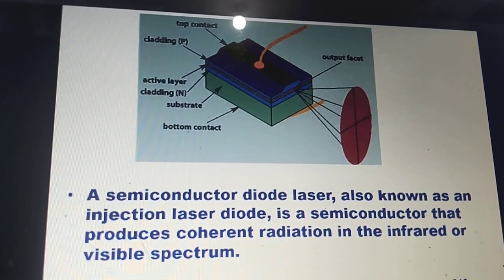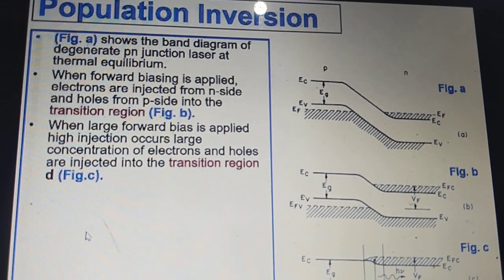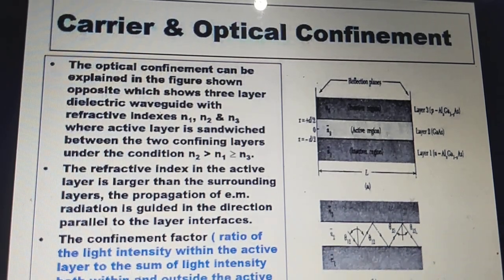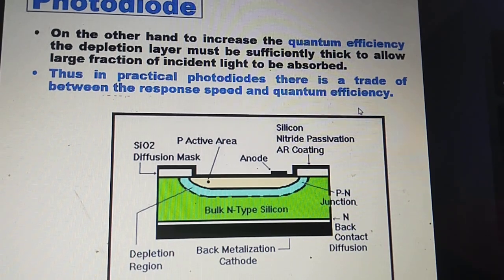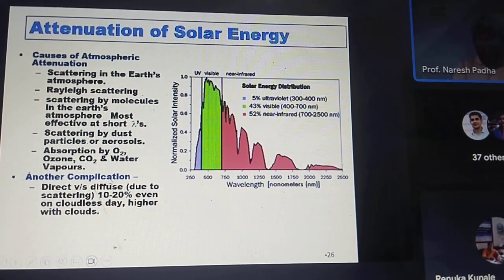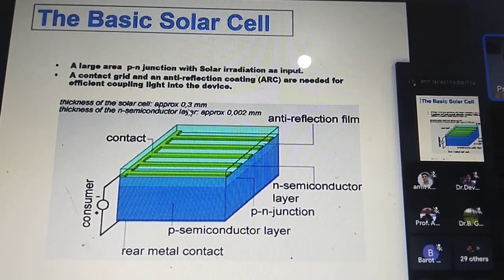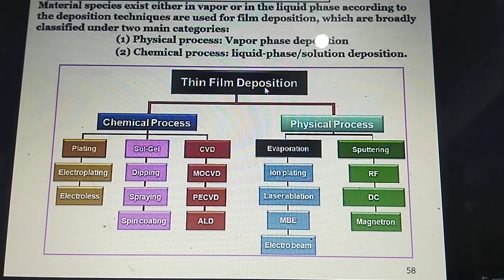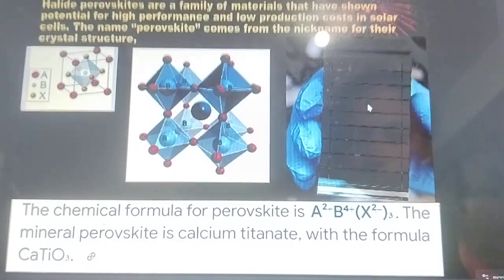Solar Cell, Semiconductor Laser by experts